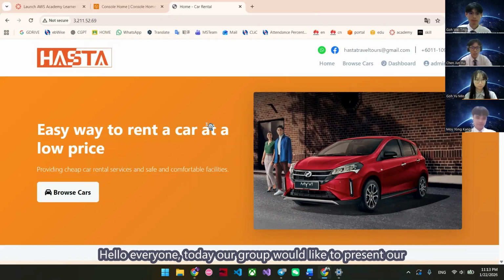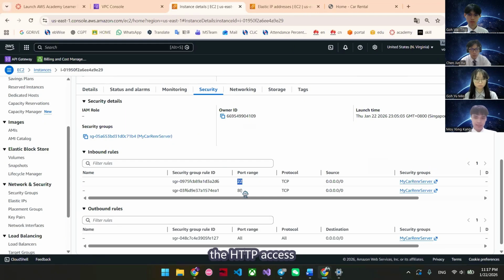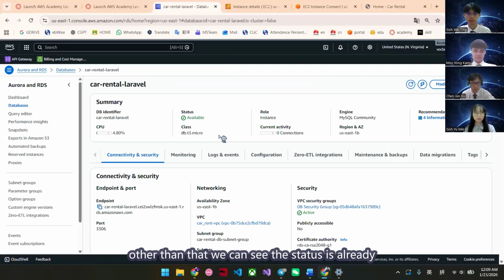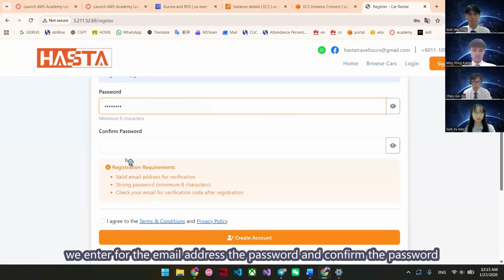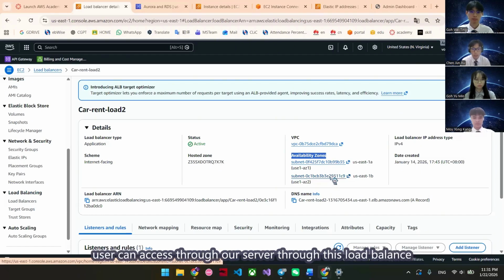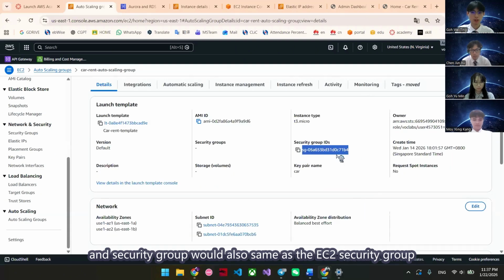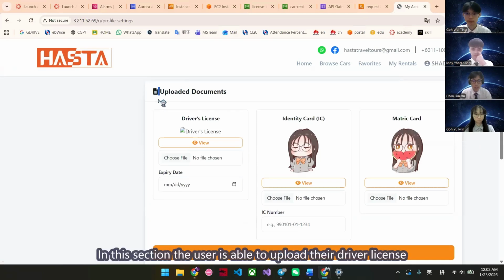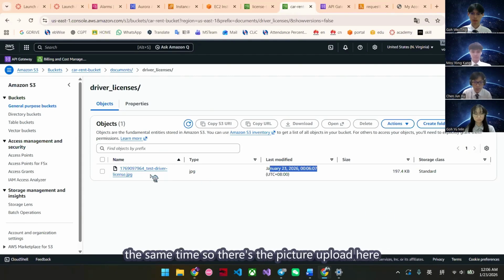TCC6313 Lab 2B Group Amadeus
Group Member:
1. 252UT254L7 CHEN JUN XU
2. 252UT254L5 GOH WEI TING
3. 252UT254L0 GOH YU MIN
4. 252UT254LL MOY YONG KANG